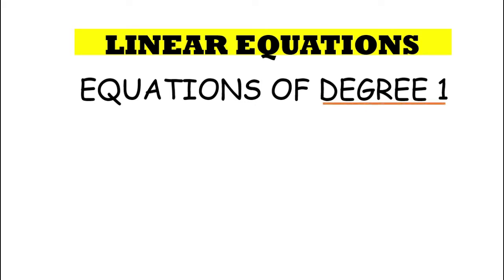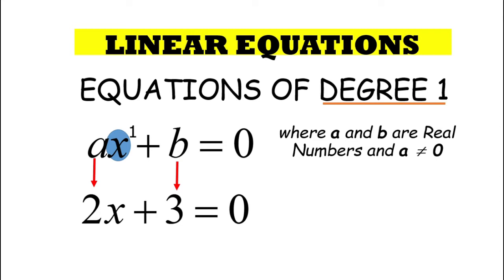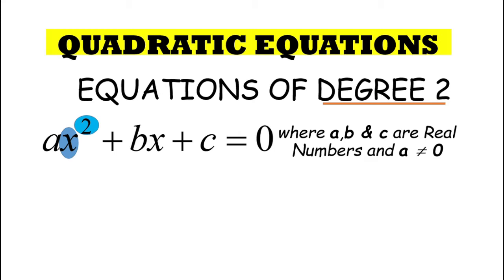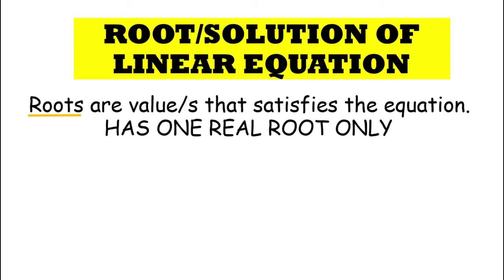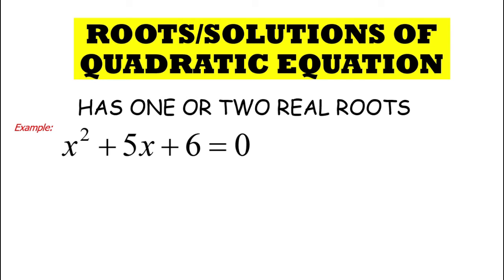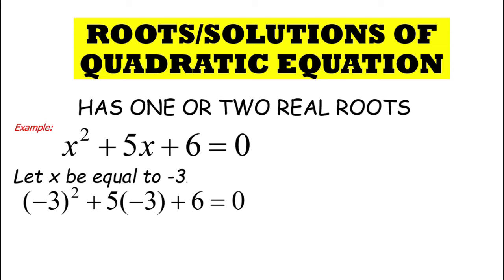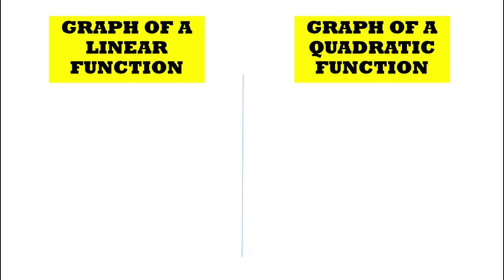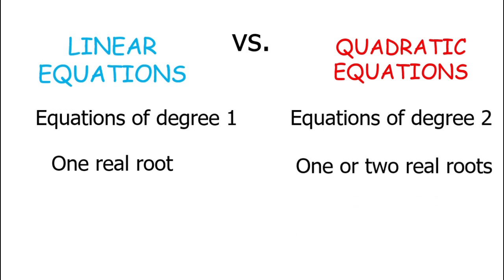linear and quadratic equations (SLA 1)